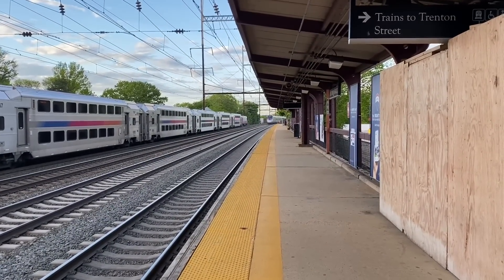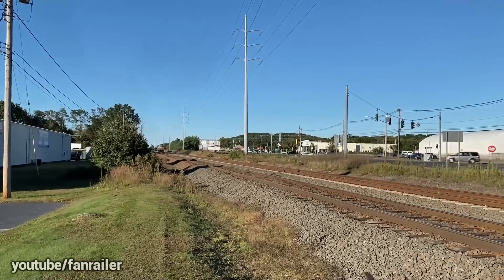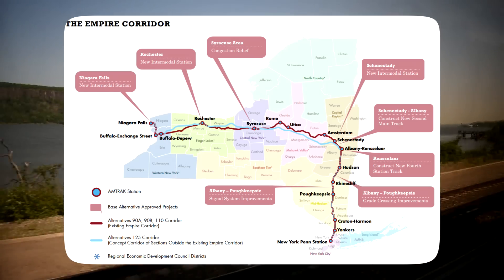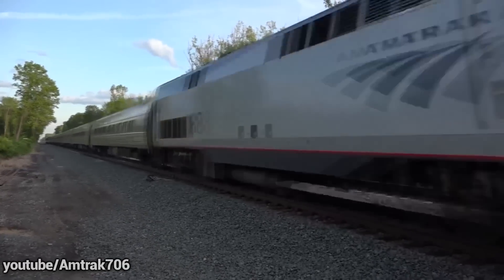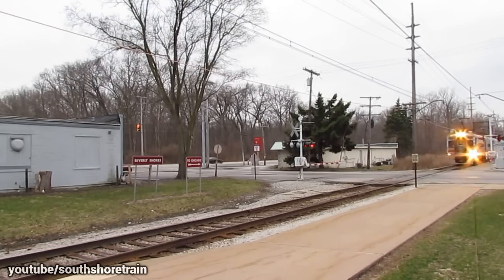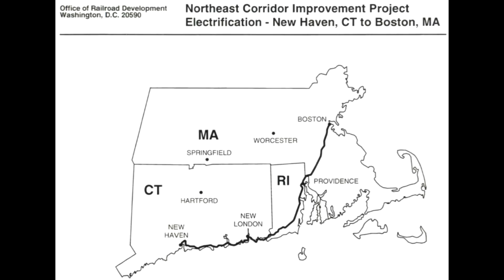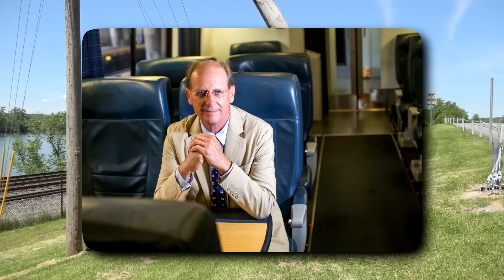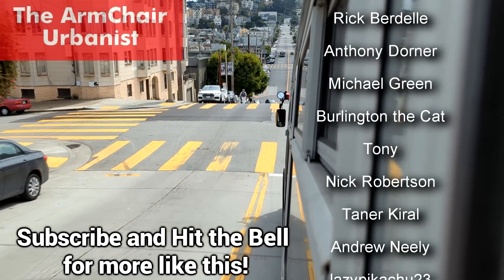The 3 Amtrak Routes that can be Electrified Tomorrow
its electric, boogie woogie woogie woogie

Time Stamps:
0:00 Intro
0:22 Why Electrify?
1:22 Springfield Corridor
2:49 Empire Corridor
4:55 Michigan Services
7:05 Cost
8:08 Leadership Rant
9:39 Outro